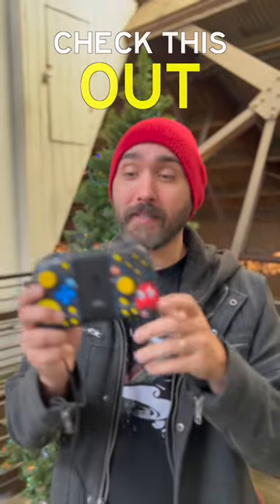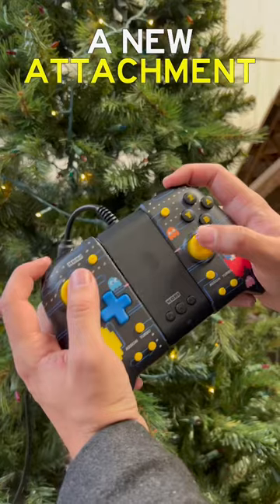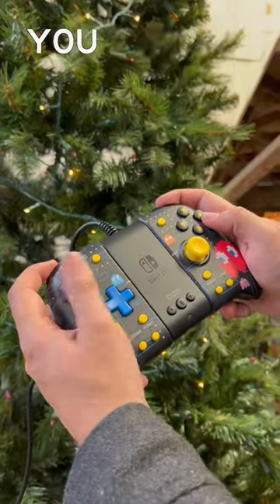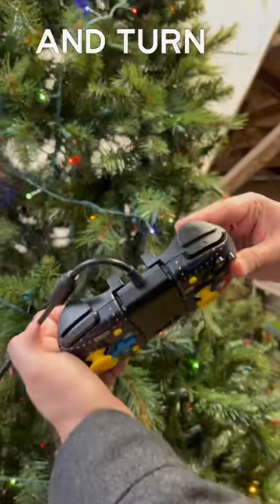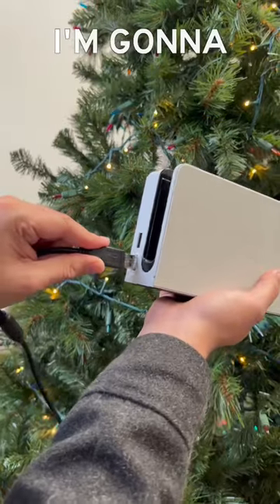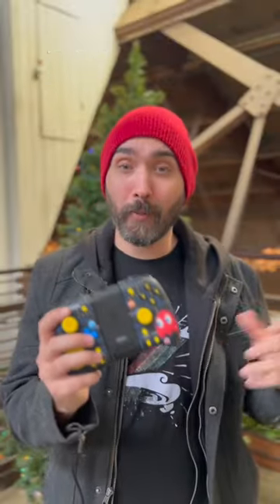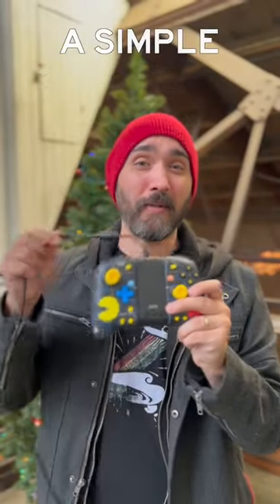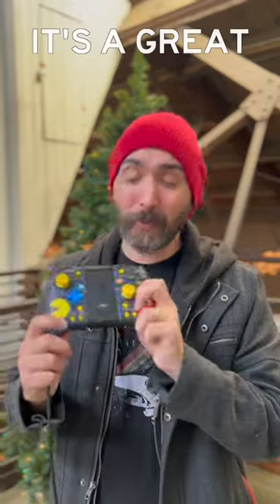Switch Split Pad Pro Pro